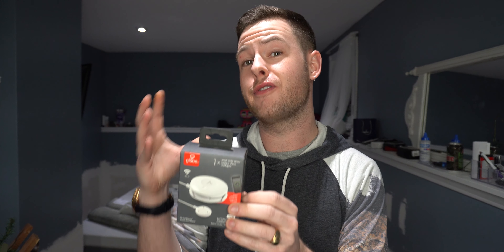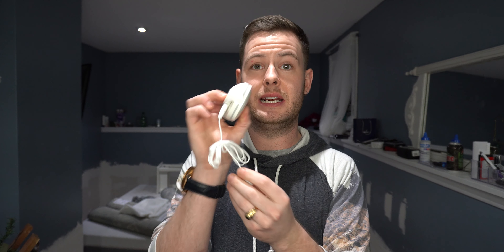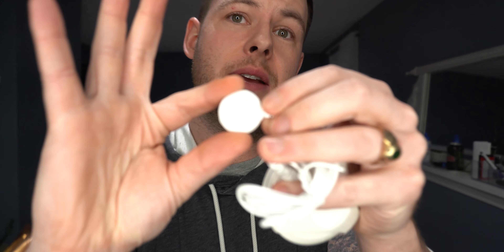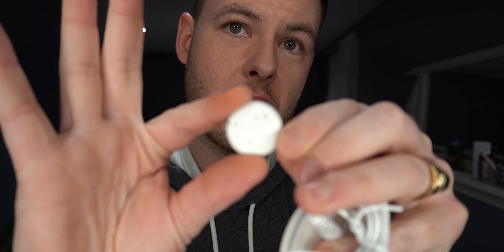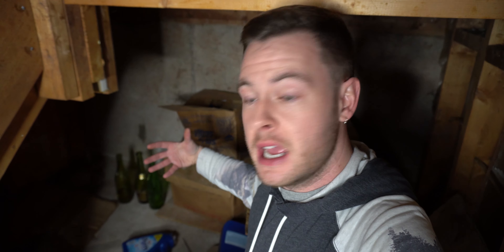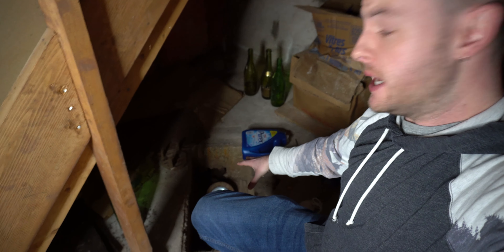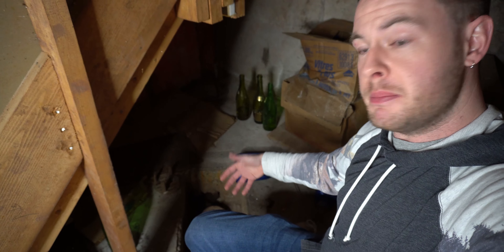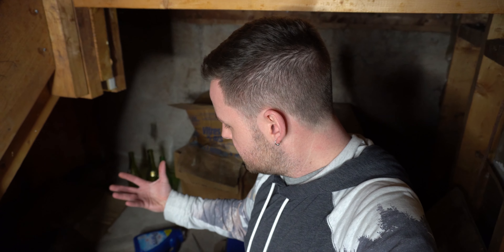This could save you $25,000 or more! | Globe Electric Smart Water Sensor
Being a home owner is one of the most rewarding financial decisions you can make... Up until something goes terribly wrong. Help prevent a major water related disaster with the Globe Electric Smart Water Sensor.

Back in September of 2019, my family and I underwent a water intrusion in the basement of our family home during a hurricane. Unfortunately, we found the water much too late and when we did, there was very little we could do. A sensor like this would have allowed us to catch the issue early on in order to take steps to eliminate further concerns before the issue got worse. Pick up a Globe Electric Smart Water Sensor today and save yourself from a $25,000+ disaster!

Exclusive offers for viewer!